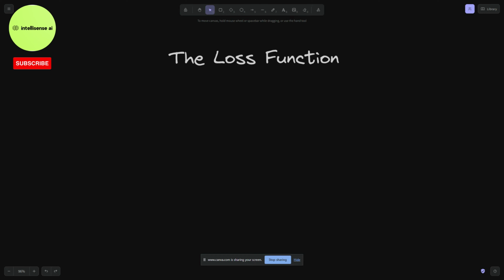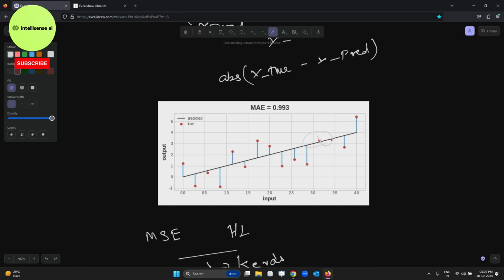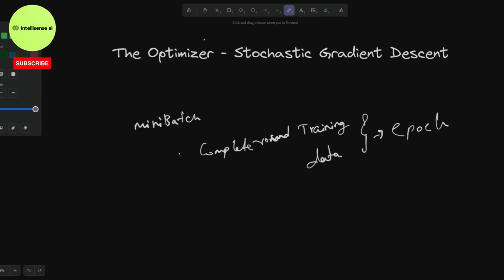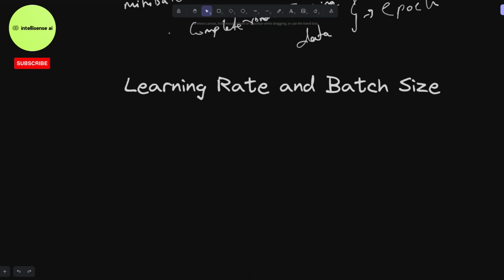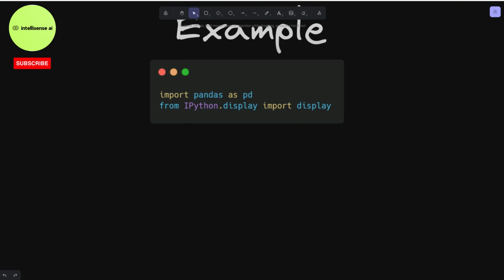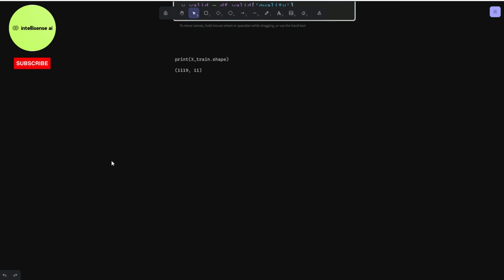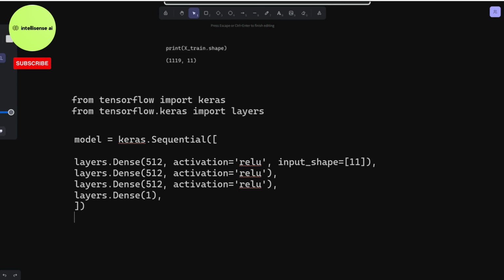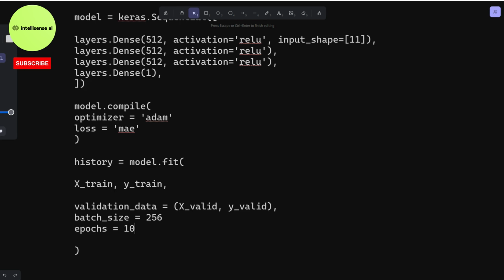Deep Learning Course - Stochastic Gradient Descent - EPISODE 03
Welcome to Episode 03 of our comprehensive Deep Learning Course! In this installment, we dive deep into one of the fundamental optimization techniques in the world of artificial intelligence and neural networks - Stochastic Gradient Descent (SGD).

In this video, we'll demystify the inner workings of Stochastic Gradient Descent, a key algorithm that enables neural networks to learn from data efficiently. Whether you're a beginner looking to understand the basics or an advanced learner seeking a refresher, this episode has something for everyone.

Here's a glimpse of what we'll cover in this episode:

Introduction to SGD: We'll start with the basics, explaining what Stochastic Gradient Descent is and why it's crucial for training deep learning models.

Stochastic vs. Batch vs. Mini-Batch Gradient Descent: We'll compare SGD to its counterparts, Batch Gradient Descent and Mini-Batch Gradient Descent, highlighting the unique advantages and trade-offs of each.

The Math Behind SGD: We'll break down the mathematical concepts underpinning SGD, helping you understand how it optimizes neural network parameters.

Stochasticity and Learning: Explore how the stochastic nature of SGD can lead to faster convergence and escape local minima.

Hyperparameters and Tips: Learn about crucial hyperparameters associated with SGD, such as learning rate and momentum, and gain valuable tips for tuning them effectively.

Practical Implementation: We'll demonstrate how to implement SGD in Python using popular deep-learning libraries like TensorFlow or PyTorch.

Common Challenges and Solutions: Understand the common issues that arise when using SGD and how to address them.

By the end of this episode, you'll have a solid understanding of Stochastic Gradient Descent, its role in training deep learning models, and the practical skills needed to apply it effectively.

Join us on this exciting journey through the world of artificial intelligence and neural networks as we continue to demystify the magic behind deep learning. If you have any questions or topics you'd like us to cover in future episodes, please leave them in the comments section below.

📌 Timestamps:

0:00 Introduction
2:22 The Loss Function
6:29 The Optimizer - Stochastic Gradient Descent
10:44 Learning Rate and Batch Size
12:06 Adding the Loss and Optimizer
13:10 Example